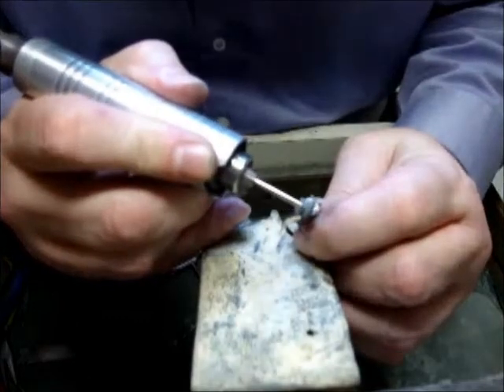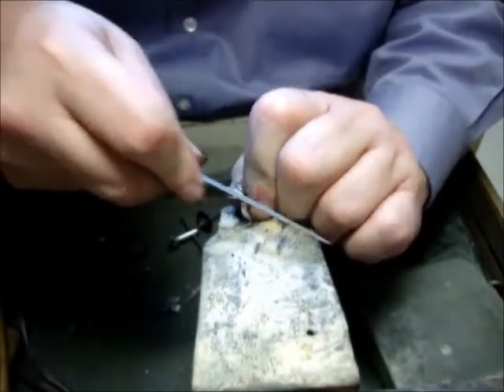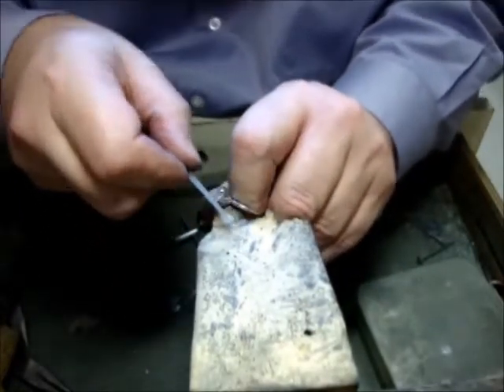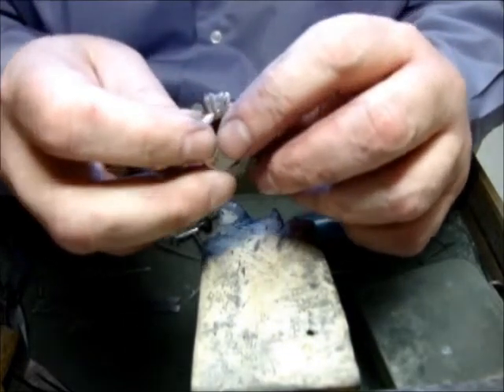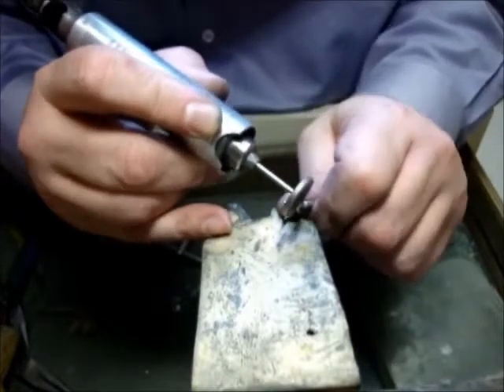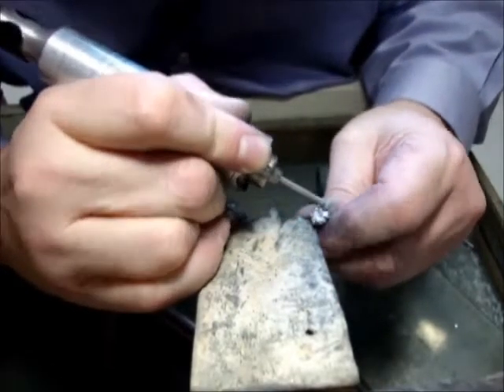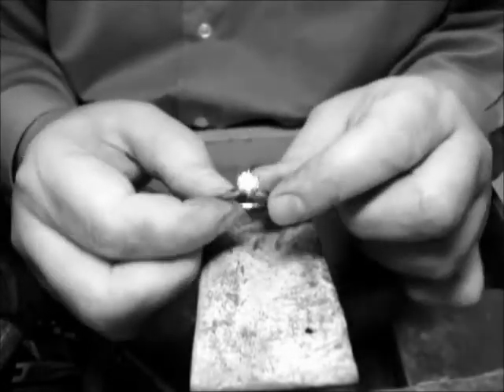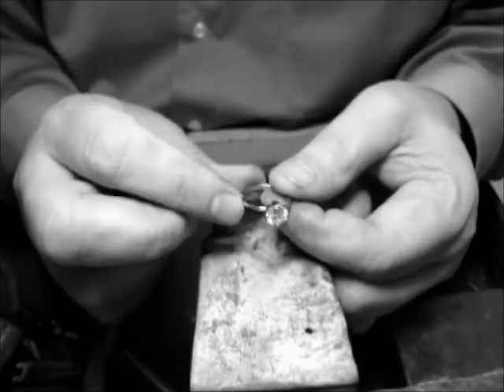How to set a damaged diamond part 2.wmv